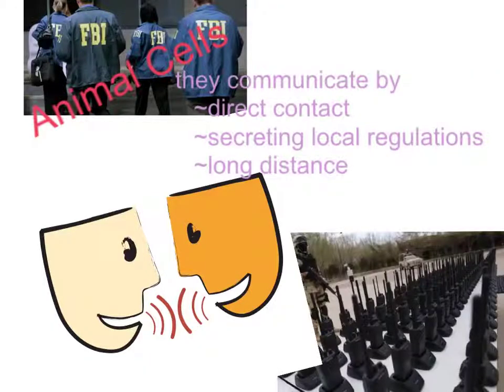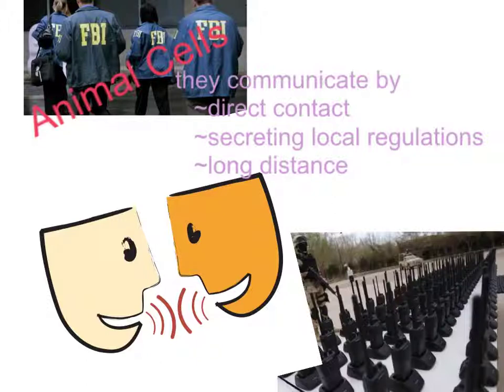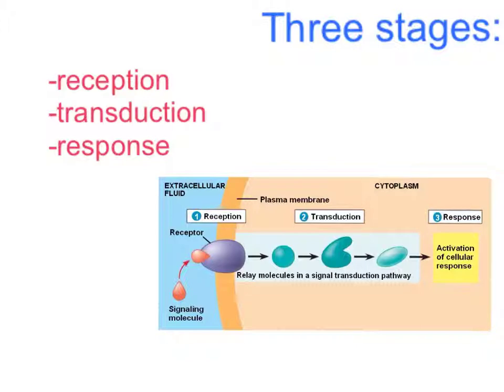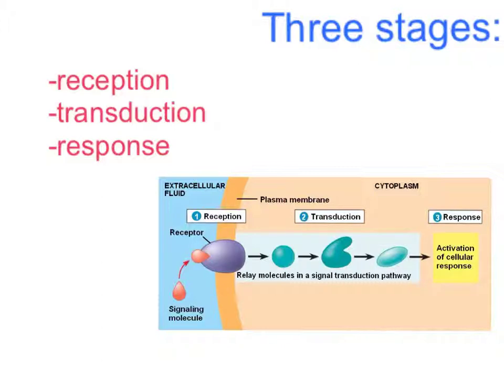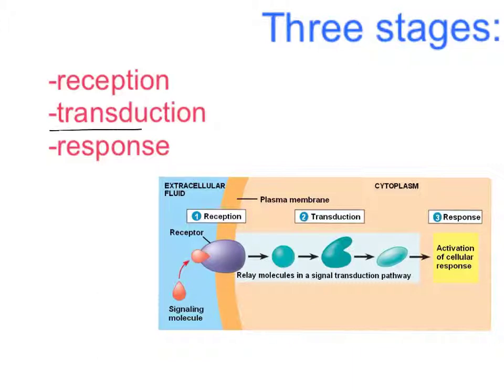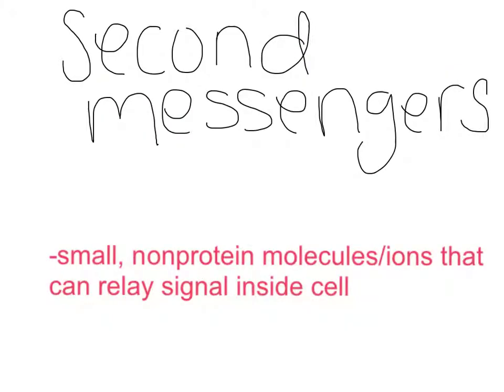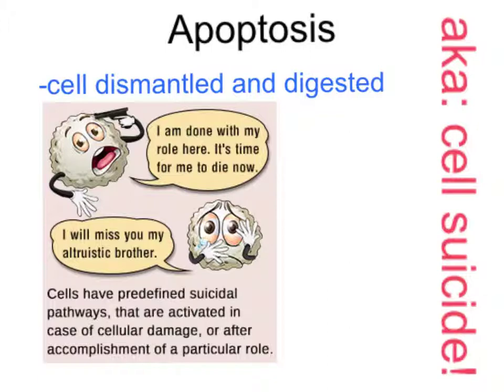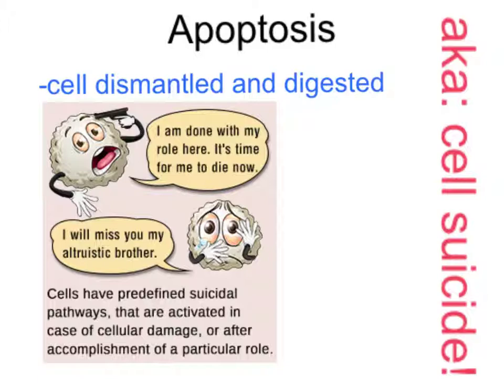cell communication-kaitlyn mejia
cell communication ap bio video